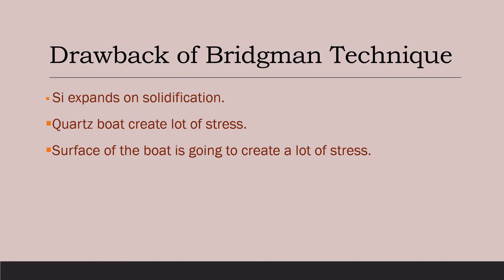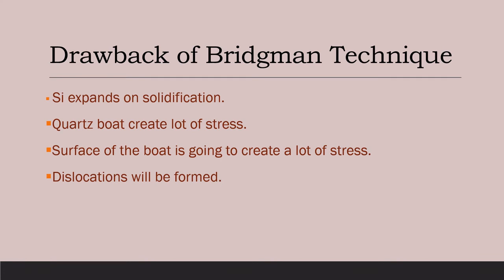Lecture-76 | Major Drawback of BRIDGMAN Technique. Electronics Science, IC Fabrication, UNIT-II.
Hey, in this video I have explained what is the drawback of BRIDGMAN technique of crystal growth in VLSI technology.